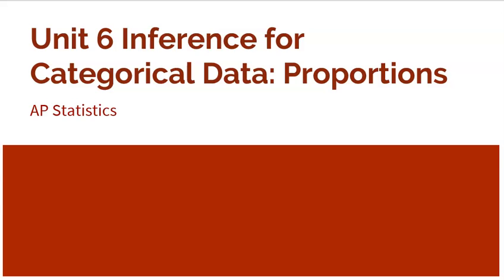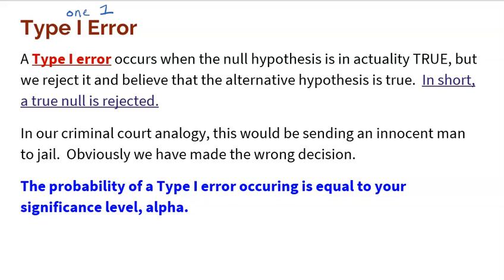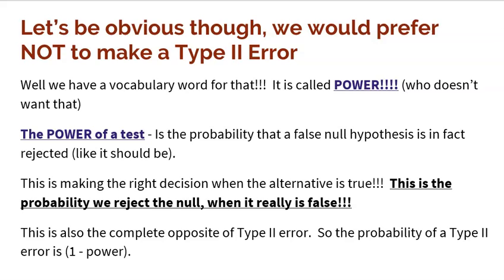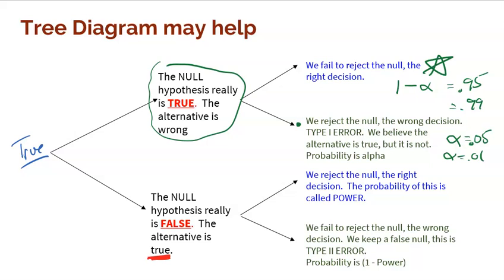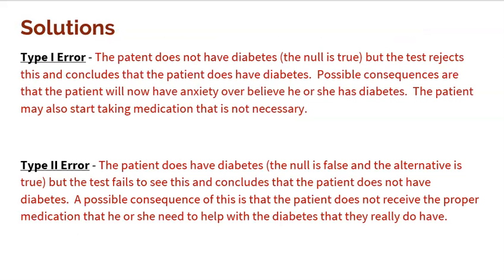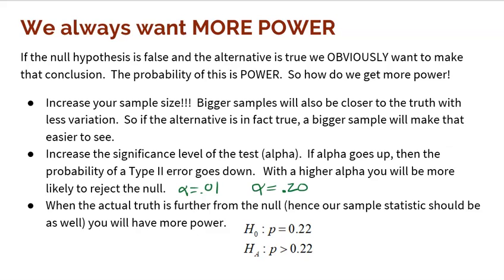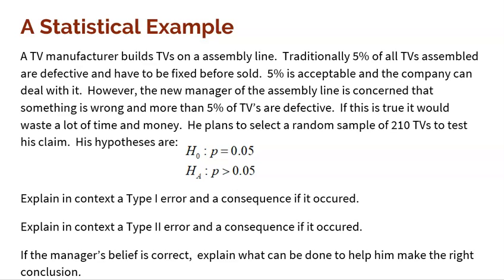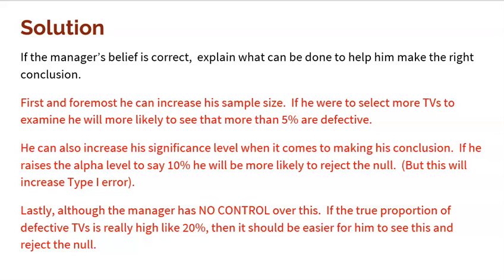AP Statistics: Topic 6.7 Potential Errors When Performing Tests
This video covers Topic 6.7 of AP Statistics over error in testing. These are are not errors in your math work but the idea that maybe the conclusion the data led us to was wrong! Say What! I know crazy but watch to learn more!